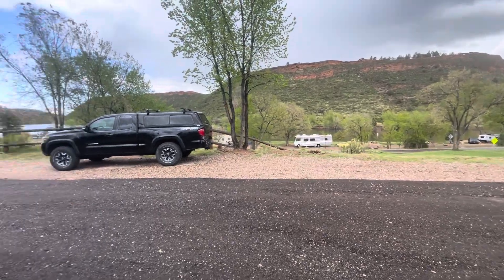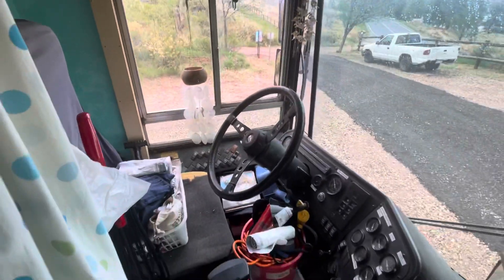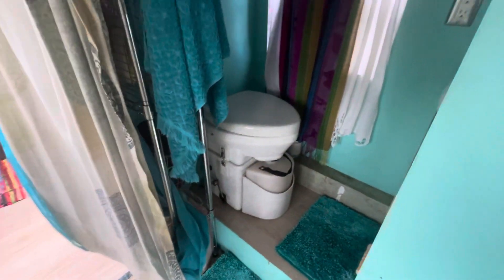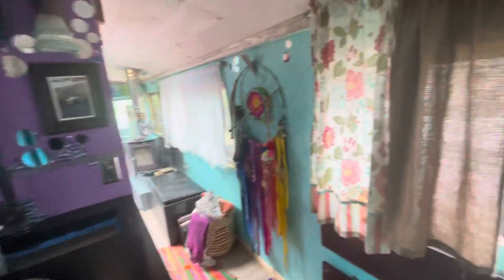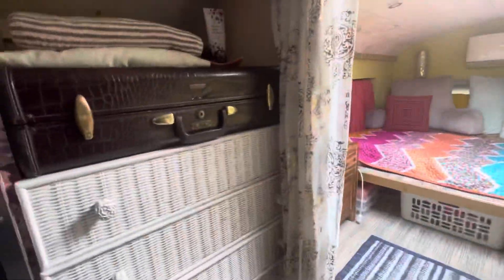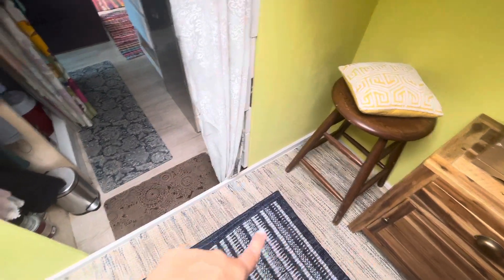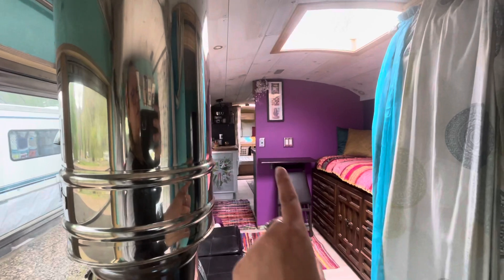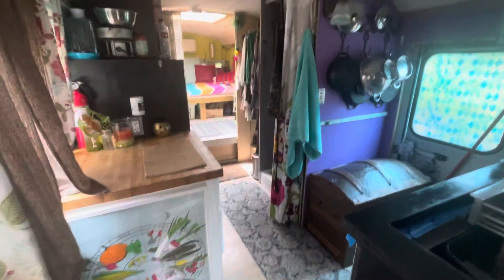Esmeralda—Walkthrough Tour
Check out the Cajun Caravan!! FOR SALE NOW!!!